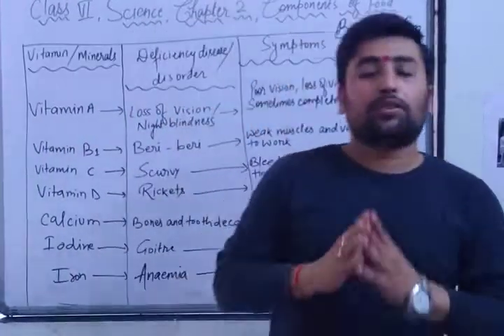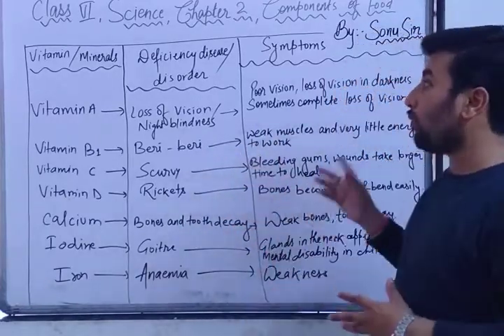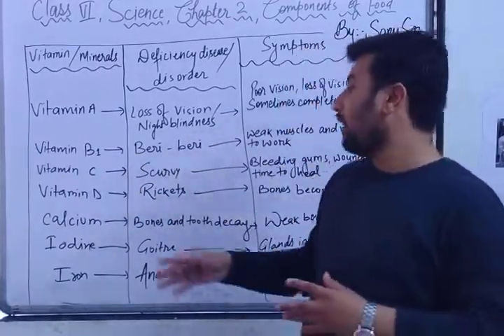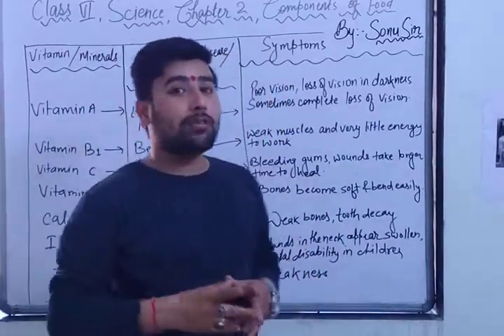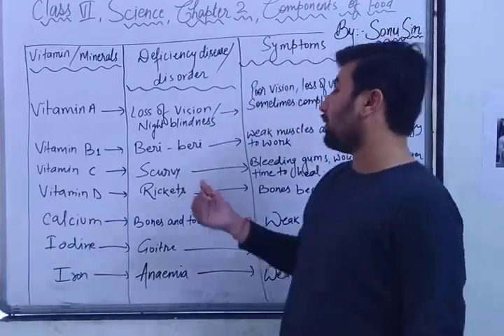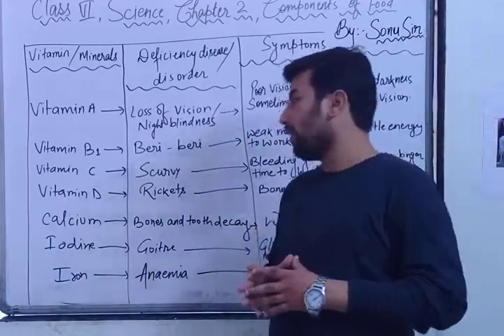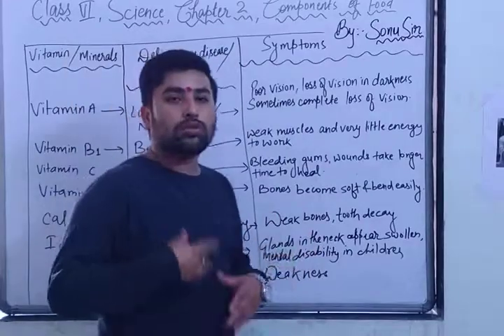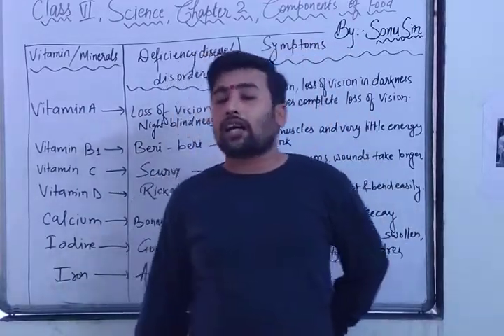Class 6 , Science , Chapter 2, Part 3 by Sonu Sir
Vitamis and Minerals